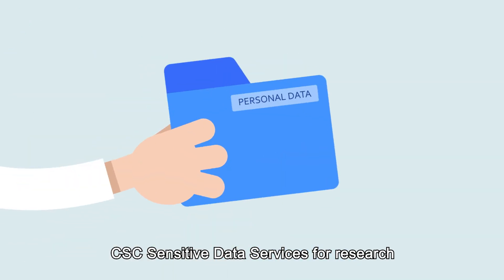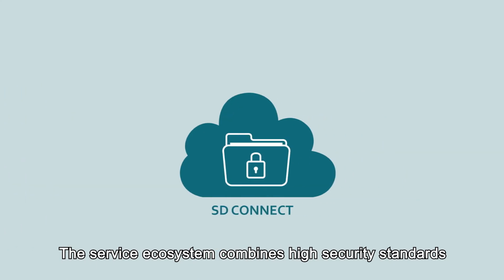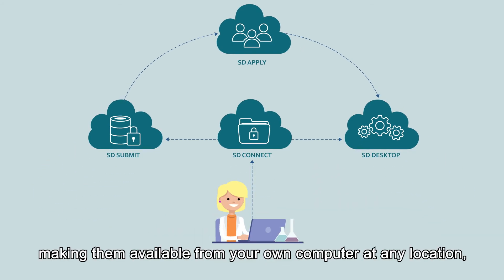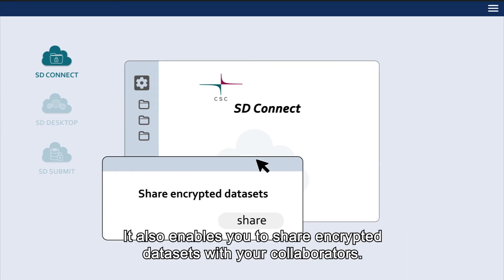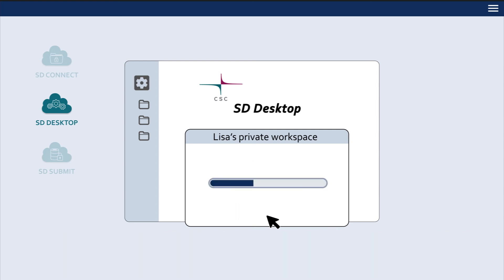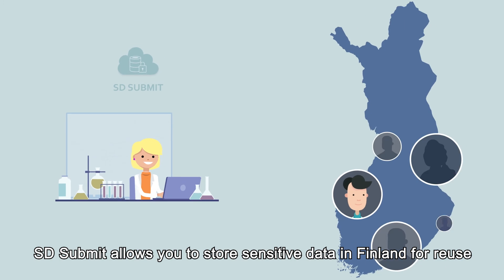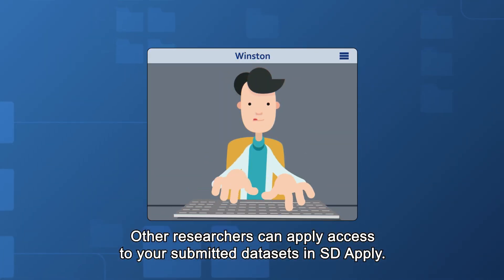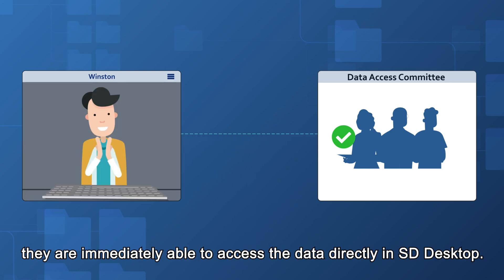Introducing CSC Sensitive Data Services for Research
This video gives an introduction to CSC Sensitive Data Services for Research. SD Connect (store and share) and SD Desktop (compute), SD Submit (publish under controlled access, pilot phase) and SD Apply (re-use, pilot phase).